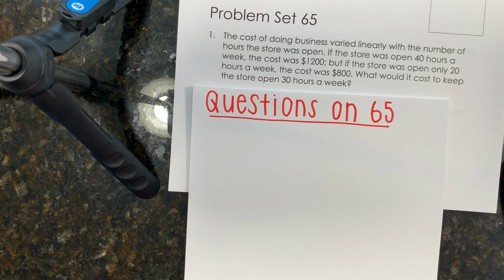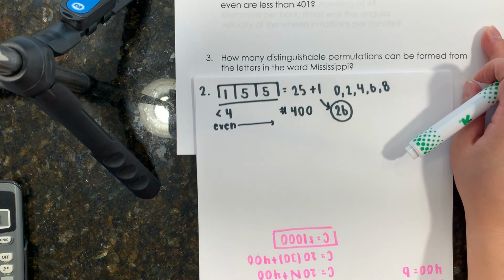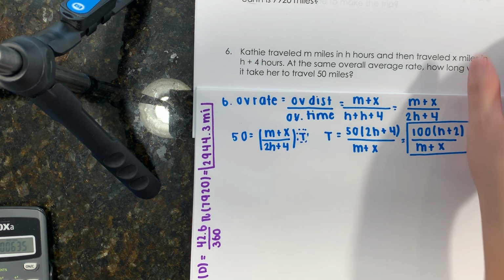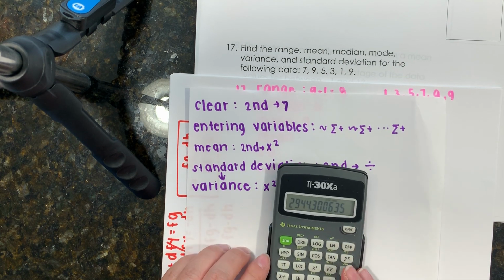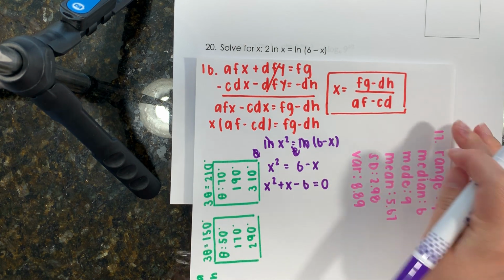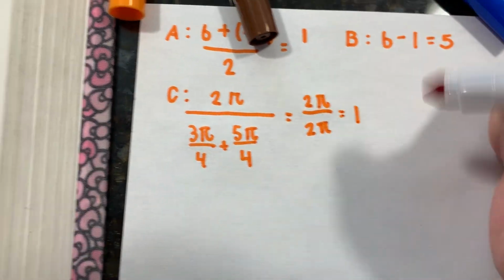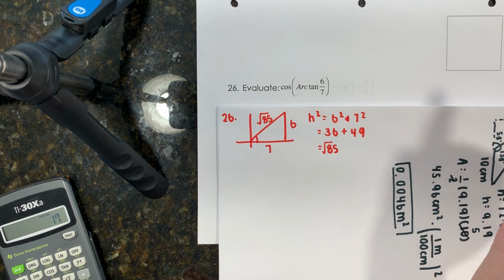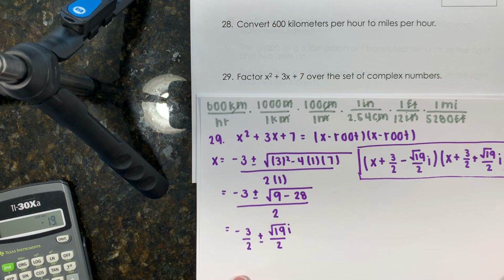Algebra 3 Questions on 65